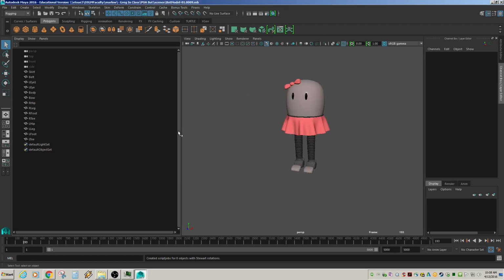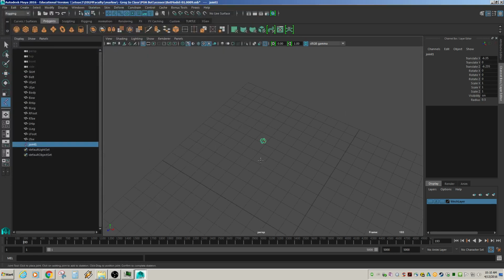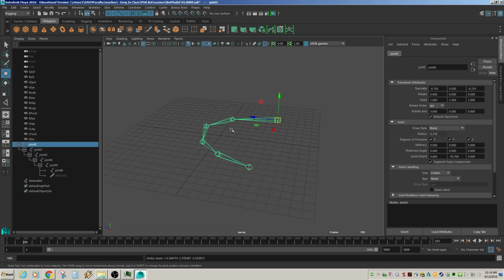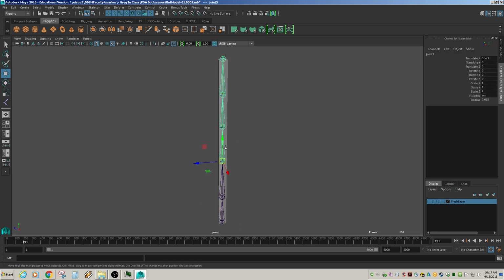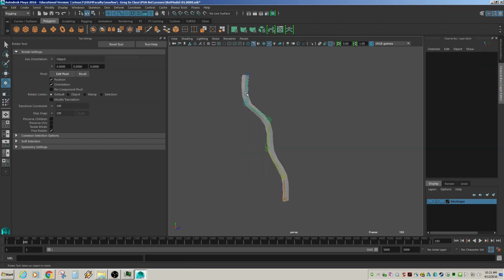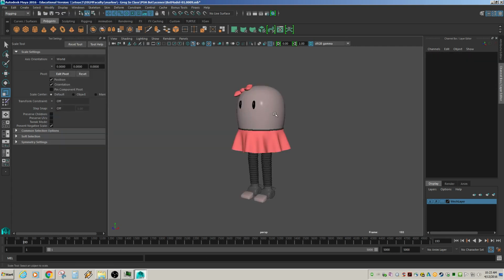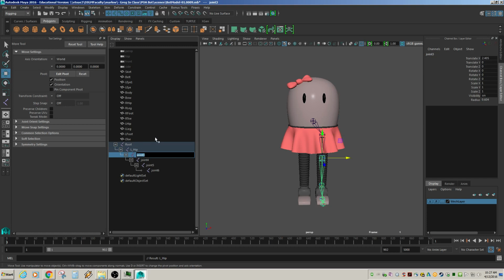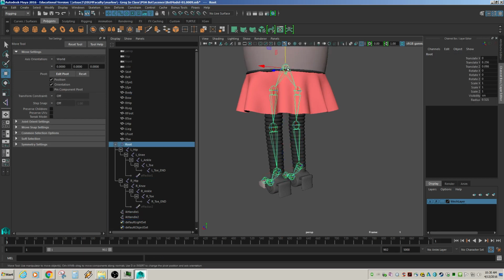Maya Rigging Bot 01